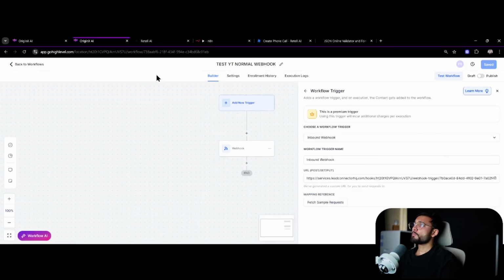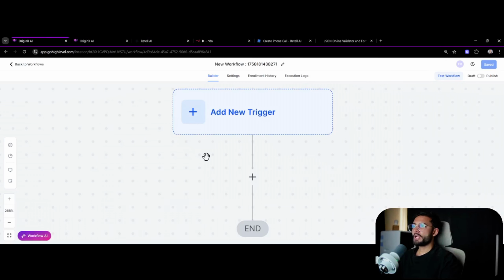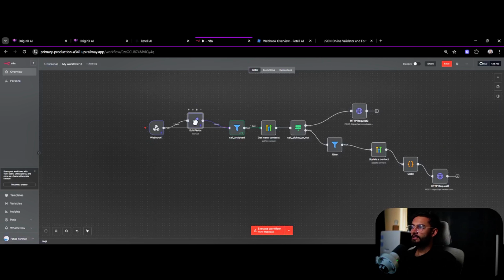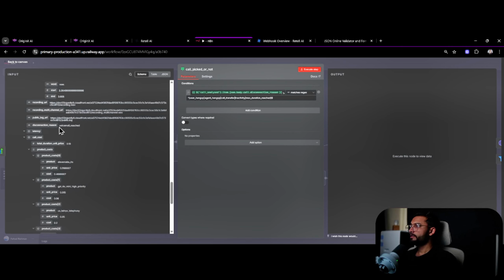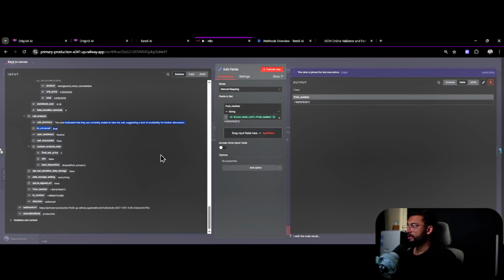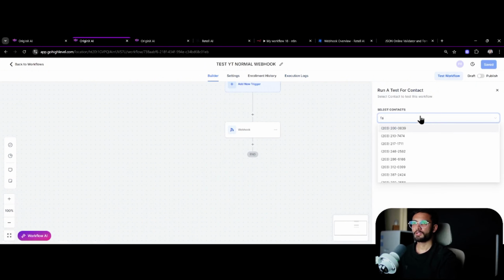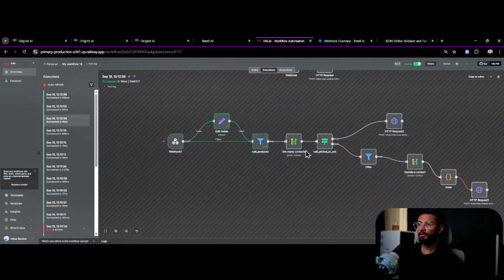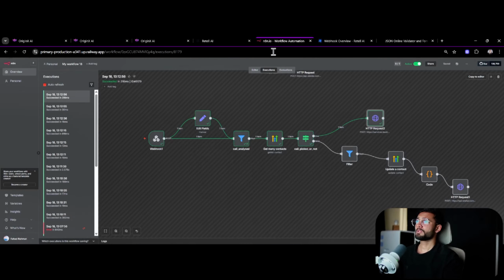Save 1000s of Dollars When Receiving Retell AI Agent's Call Data in Gohighlevel (quick fix)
SOFTWARE MENTIONS⤵️

Summary ⤵️